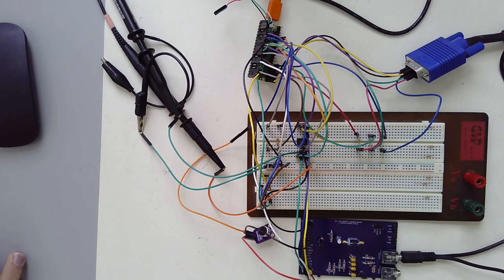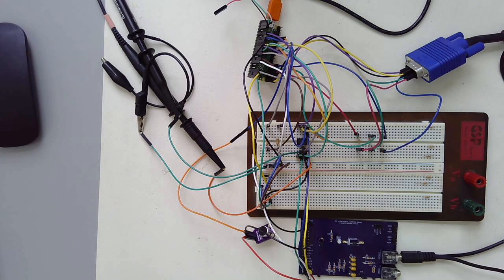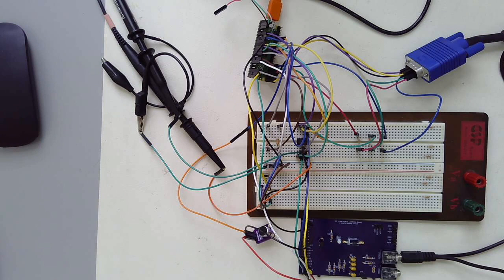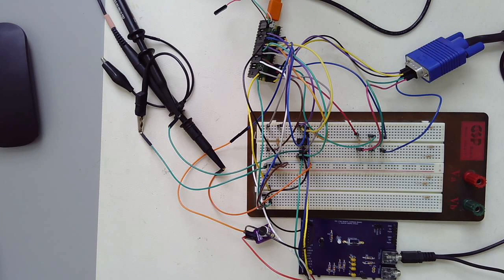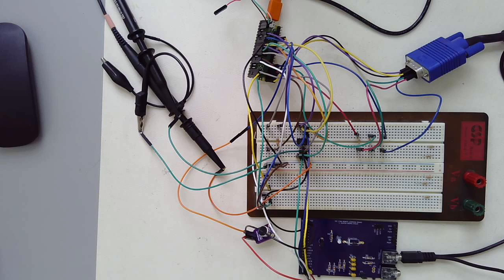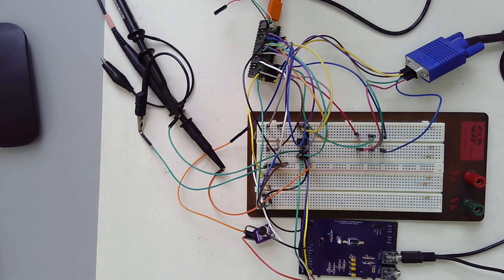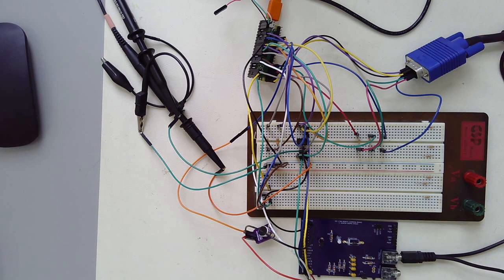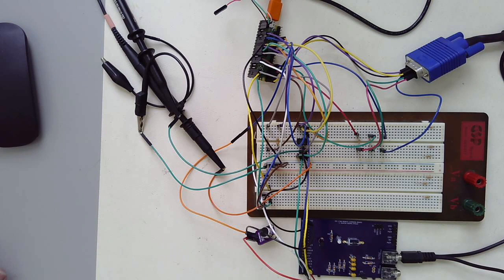Cricket chirp synthesis and synchronization with Raspberry Pi Pico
Each core of the RP2040 uses direct digital synthesis to synthesize snowy tree cricket chirps. This chirps are communicated to the left/right channels of a two-channel DAC, so that one core sends chirps to the left ear and the other to the right ear. Each core can hear the other core's chirps through a microphone. The two cores synchronize by means of the algorithm described in Mirollo and Strogatz's "Synchronization of Pulse Coupled Biological Oscillators."